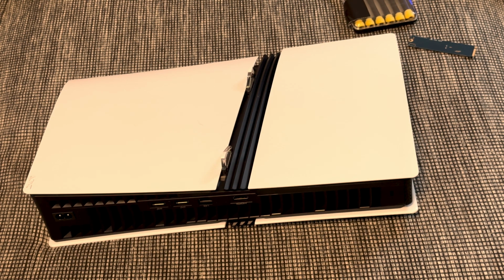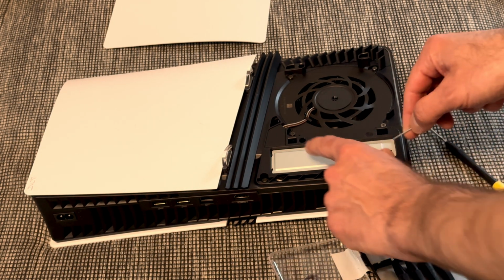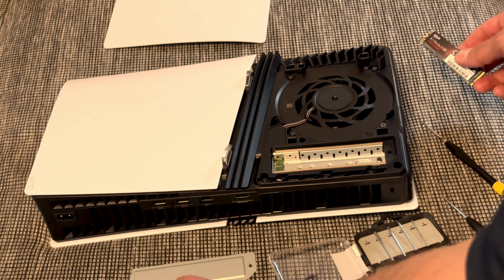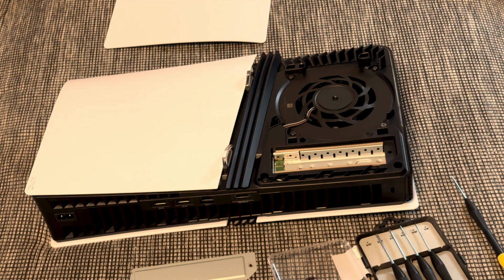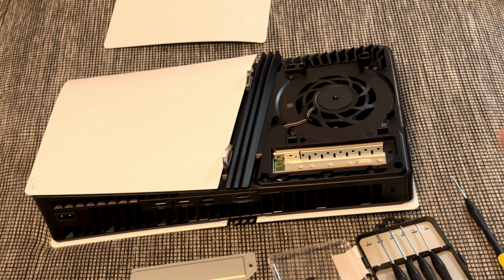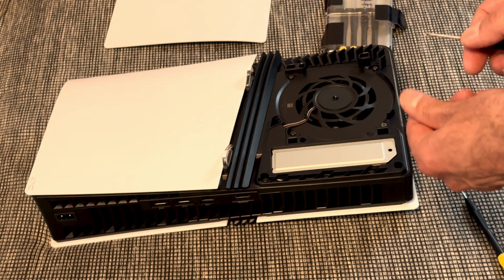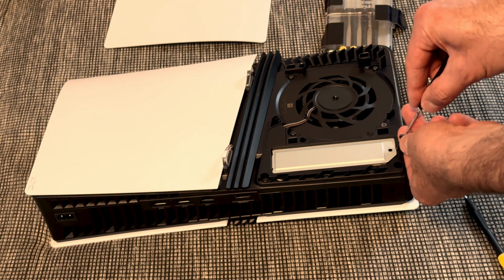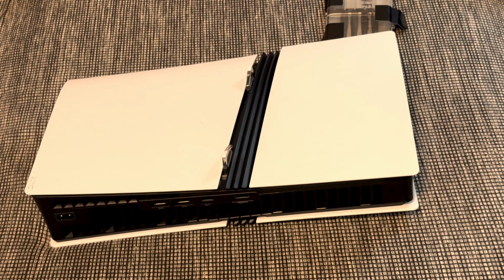How to Install an M.2 SSD in Your PS5 Pro – Complete Step by Step Storage Upgrade Guide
Looking to increase your storage space on your PS5 Pro? Installing an M.2 SSD is a great way to boost performance, giving you more room for your favorite games and faster load times. In this video, we’ll guide you through the entire process of installing a compatible M.2 SSD into your PS5 Pro. From selecting the right M.2 SSD to carefully opening your console, mounting the SSD, and completing the installation, we cover all the essential steps. This upgrade is easier than you think and can drastically enhance your gaming experience by providing you with additional storage and improved performance.

We’ll also discuss important considerations when selecting an M.2 SSD, such as speed, size, and compatibility, to ensure your upgrade is smooth and trouble-free. Whether you’re an experienced gamer or a beginner with console upgrades, this guide will help you get the job done quickly and safely.

Don’t let limited storage hold you back – get your PS5 Pro ready for more games and faster performance with this simple M.2 SSD installation. Watch the full tutorial and start upgrading today!

The process of installing an M.2 SSD in your PS5 Pro involves handling delicate components and may void your warranty if not done properly. We recommend proceeding with caution and ensuring that you follow all safety guidelines when opening your console. The information provided is based on general compatibility and installation instructions; please consult your PS5 Pro manual and the M.2 SSD manufacturer’s instructions for specific details. We are not responsible for any damage or issues that may arise during the installation process. Proceed at your own risk.